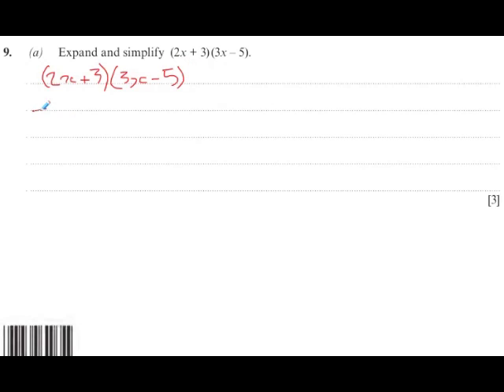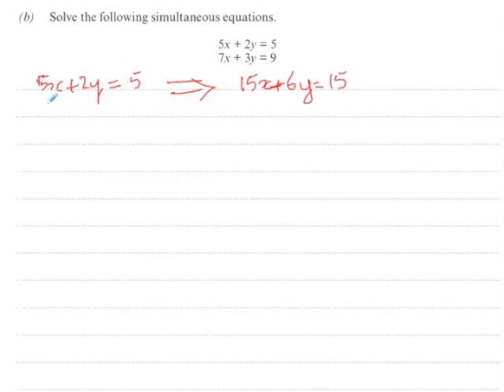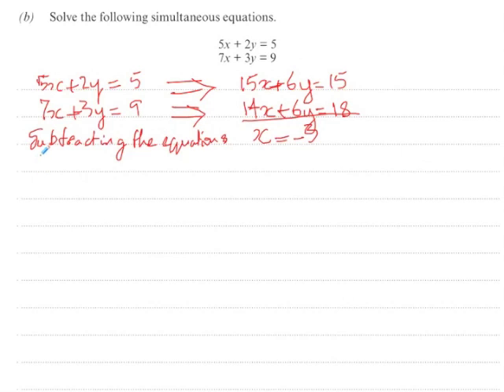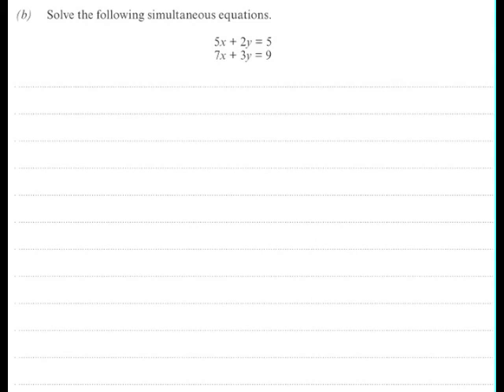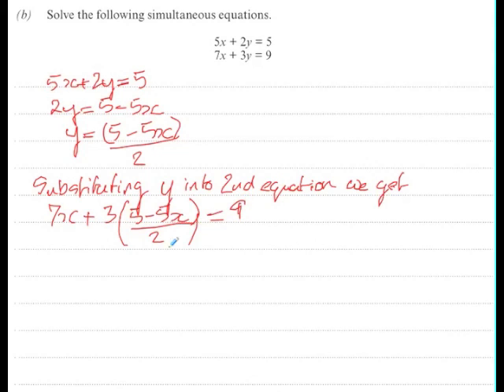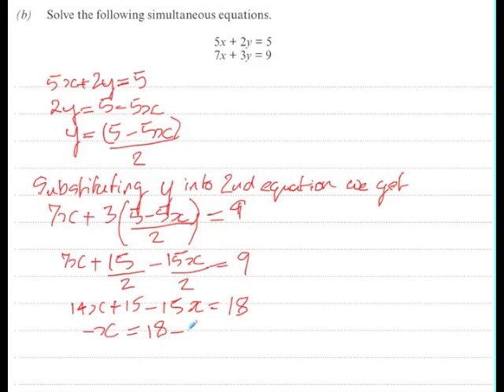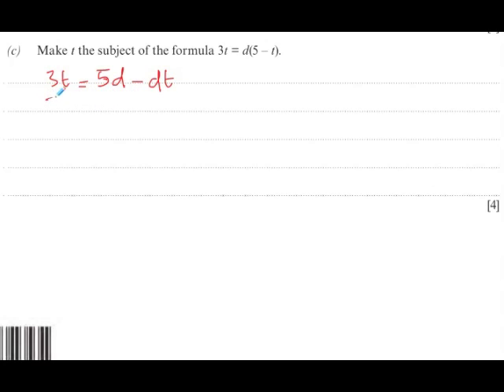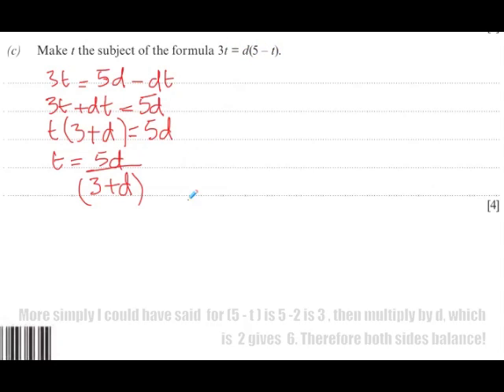WJEC GCSE Maths Winter 2012 Higher Paper 1 Q9 - algebra & equations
Paper 1 not paper 2 as stated in video. Simplifying and solving equations, a question in several parts. This video shows two ways of solving simultaneous equations.